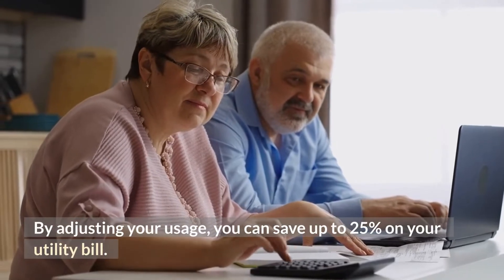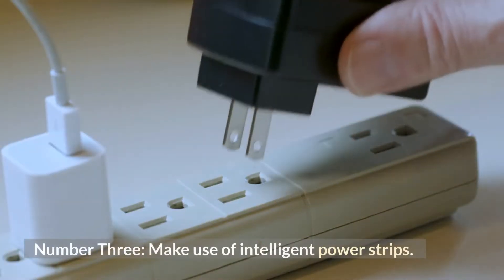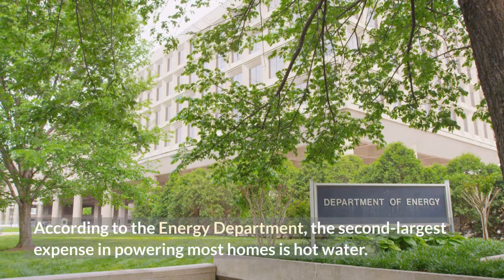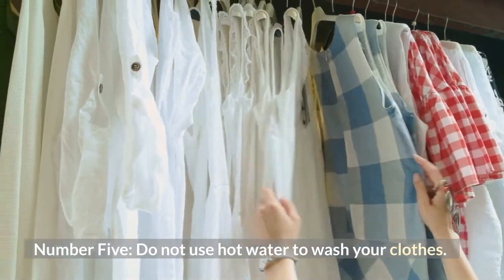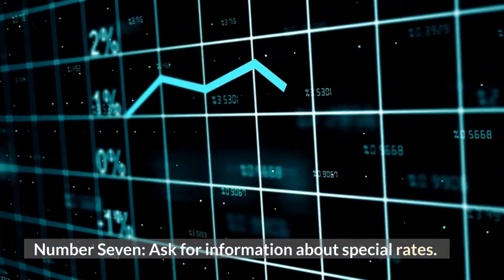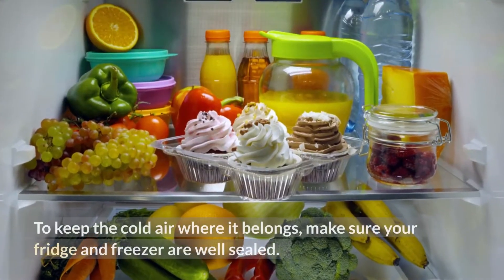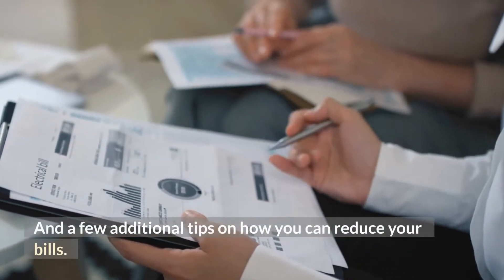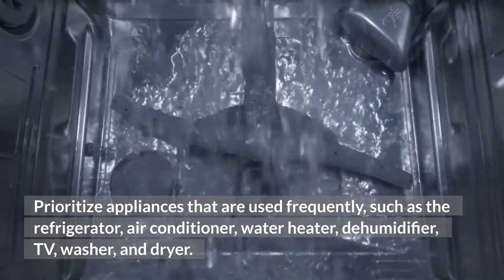How to Reduce Your Energy Bill in HALF | 10 Ways to Lower Your Bills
Have you ever noticed how much electricity you pay for each month? I thought it was normal to pay $150-200 a month to keep the lights on. However, after learning about all of the simple changes that we could make in our home, we were able to cut our bill in HALF. In this video, I'll show you 10 Ways you can reduce your energy bill next month!